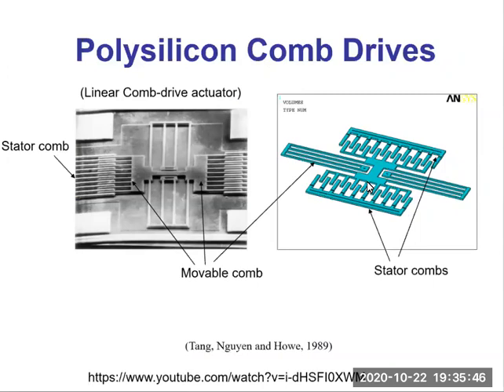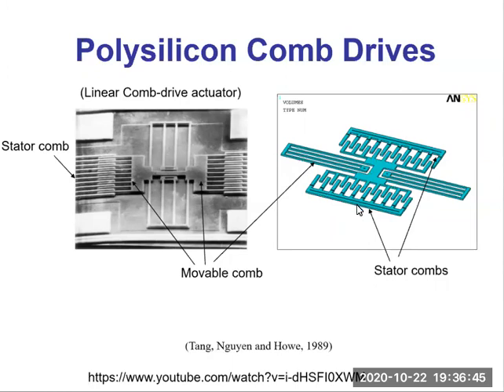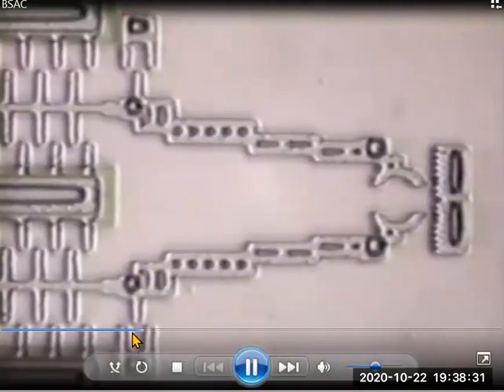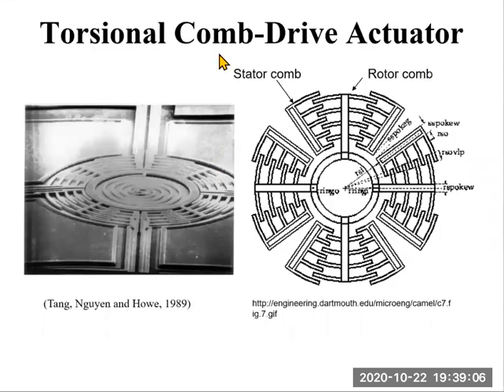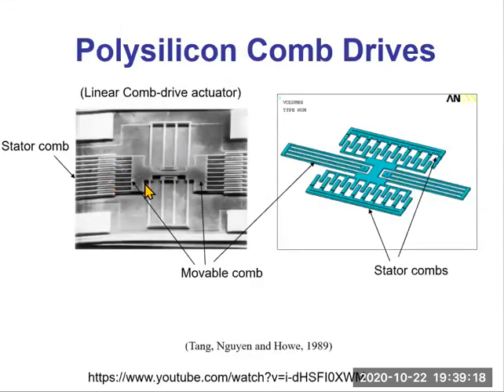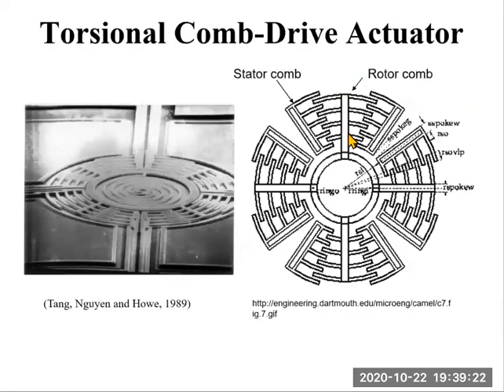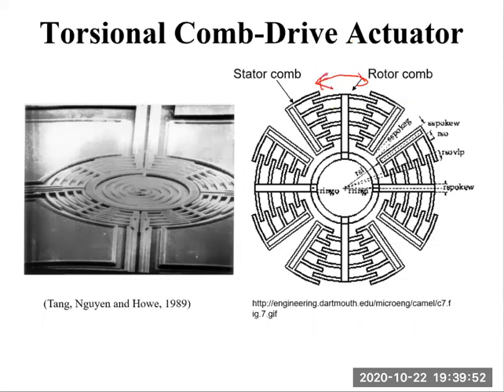ECE 5575 Chapter 6_4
Surface micromachining examples and stiction